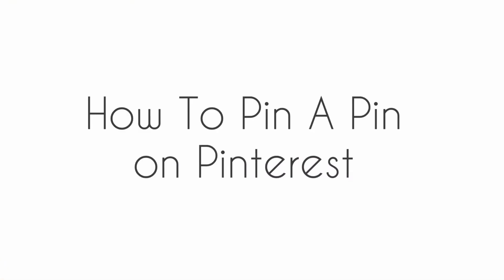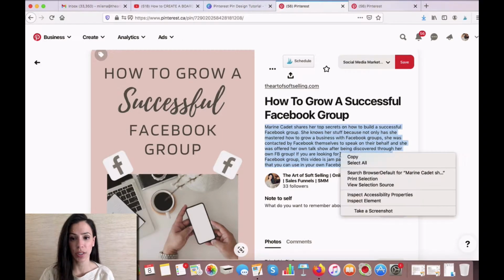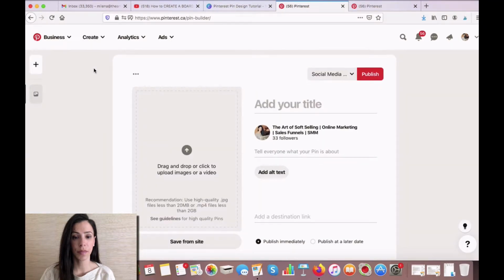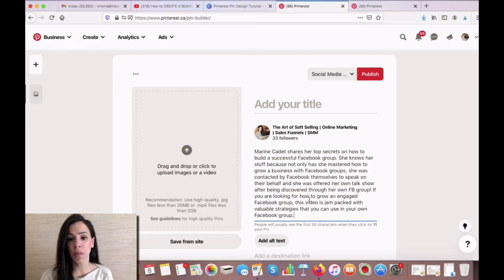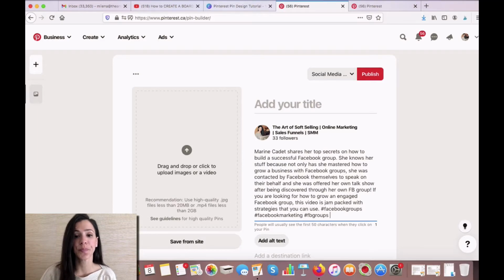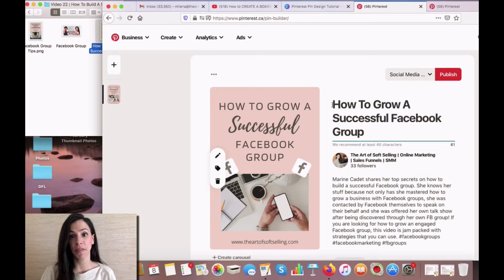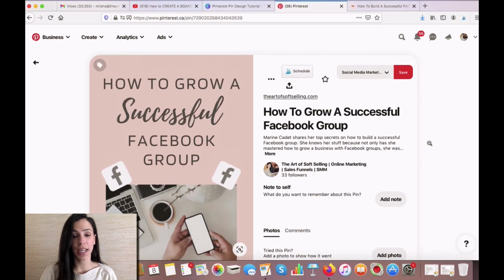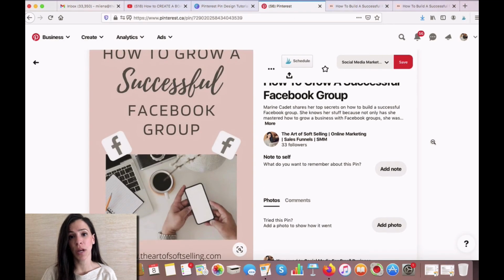Step By Step How To Pin A Pin On Pinterest | Pinterest Pin Description Tips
Welcome to this week’s step by step video tutorial where I will show you how to Pin a Pin on Pinterest from your computer. That includes Pin description tips, how to add a url, where to send people and don’t worry this video is for beginners so if you are a small business owner just starting out on Pinterest in 2021 you will find this pin tutorial super easy to follow!

Want to work with me on your Pinterest Strategy?

Chapters:
00:00 What You Will Learn
00:37 What Is a Pin
1:21 Where To Embed Pin (Blog)
2:35 Where To Start Creating Pin on Pinterest
3:34 Writing The Description For Your Pin
4:48 Adding Hashtags To Your Pin Description
5:40 Adding The Pin Graphic
6:07 Adding The Pin Title From Your Saved Pin
6:49 Adding Your Pin URL (Destination Link)
7:32 Choosing A Board To Pin Your Pin To
8:17 How to Double Check Your Pin Link

✅ Learn the secrets to BOOKING more clients & closing more SALES in your business by getting a FREE digital copy of THE ART OF SOFT SELLING 📚 Book